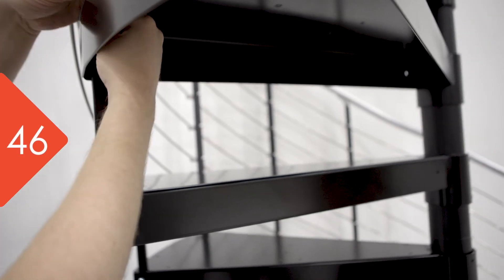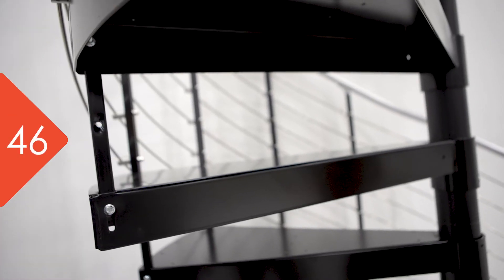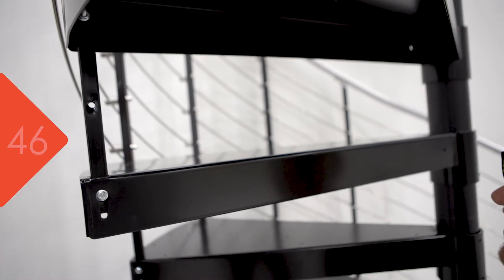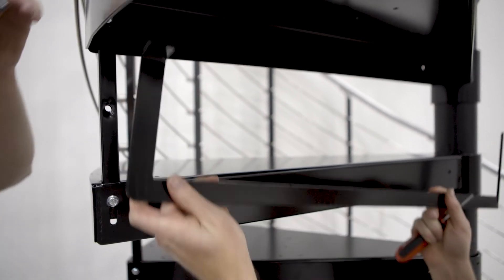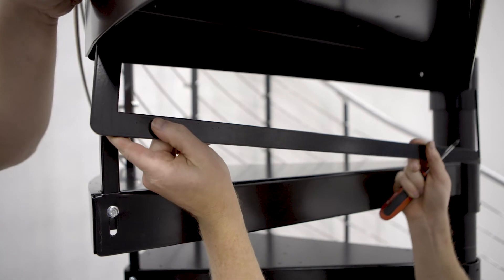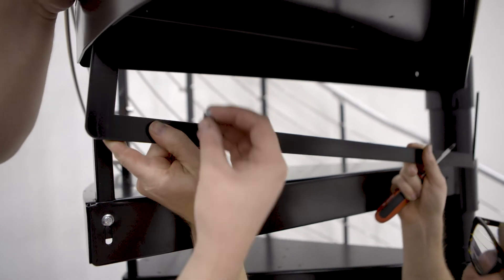Riser Bar Installation Instructions for a Spiral Staircase Kit from the The Iron Shop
This video explains how to install the riser bars on a spiral staircase kit from The Iron Shop.